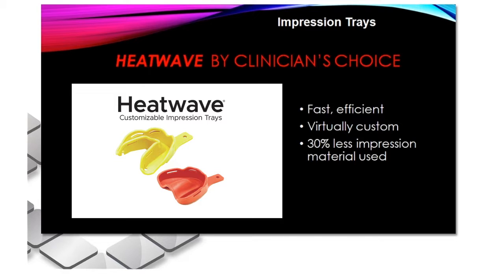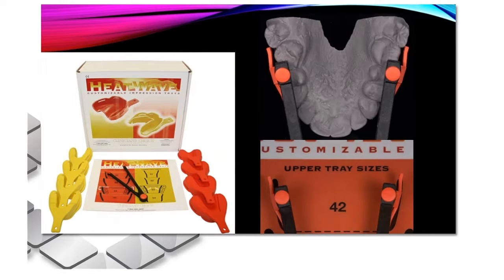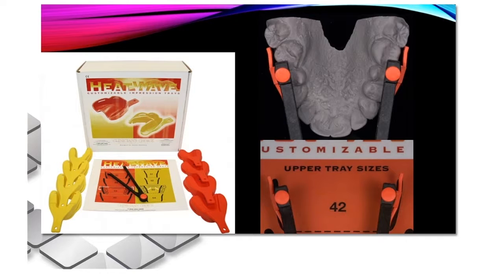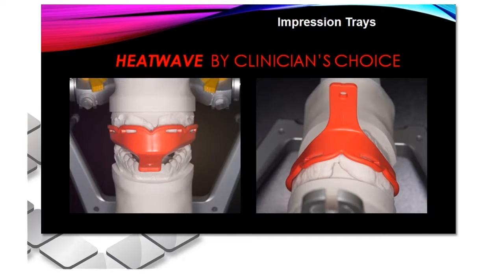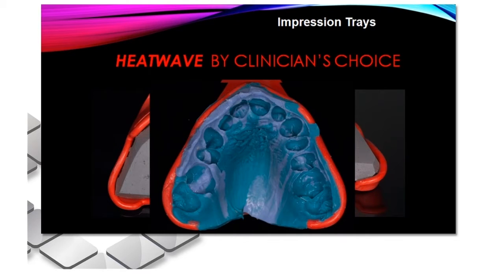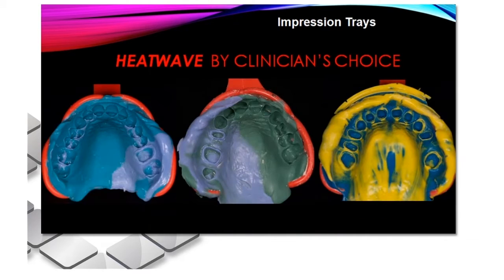Dr. Todd Snyder Clinical Tip on Heatwave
Dr. Todd Snyder’s Clinical Tip: Heatwave Customizable Impression Tray